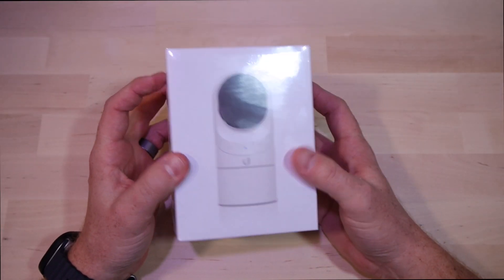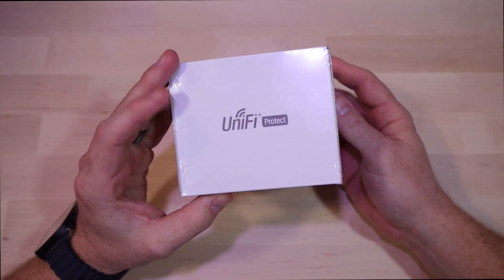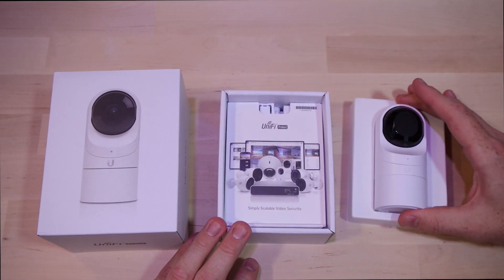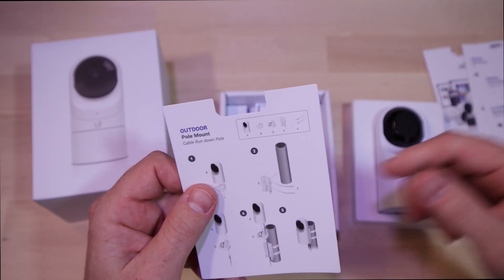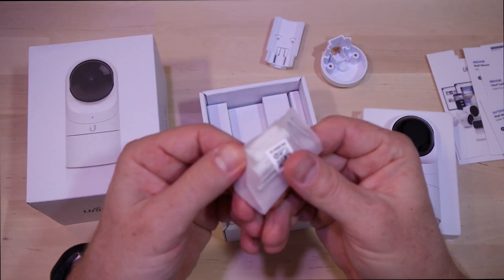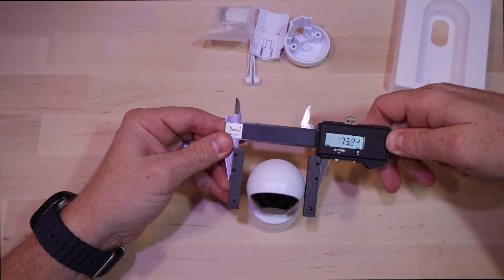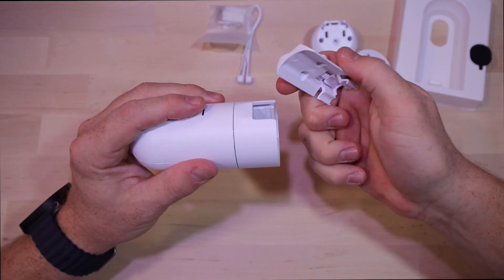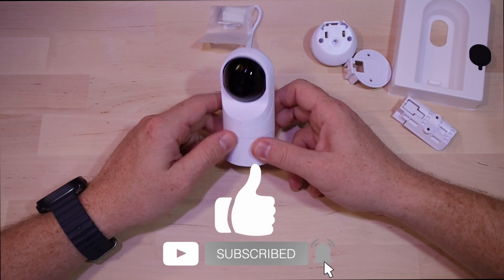G3 Flex Unboxing - Unfi Camera - Ubiquiti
Check out this Unifi Camera Unboxing.  This is the G3 Flex.
Are you looking for a high-quality network camera that can capture clear video day and night? If so, you might want to check out the UniFi UVC-G3-FLEX 1080p Network Camera with Night Vision from Ubiquiti Networks. This camera uses a 1/3" HDR sensor to record 1080p video at 25 frames per second, giving you crisp and detailed footage of your surroundings. It also has infrared LEDs that provide night vision functionality, so you can see what’s happening even in low-light conditions. The camera has a 3.4mm fixed lens that delivers an 87.4° horizontal field of view, covering a wide area with minimal distortion. The camera also has a built-in microphone that allows audio recording, adding another layer of information to your video.

The best part about this camera is that it’s easy to set up and manage, thanks to the integrated PoE technology and the UniFi mobile app. PoE stands for Power over Ethernet, which means that you only need one cable to connect the camera to your network and power source, simplifying the installation process and reducing cable clutter. The UniFi mobile app lets you access the camera from your iOS or Android device, where you can adjust the settings, view live video, and manage multiple cameras at once. The app also gives you alerts and notifications when motion is detected, so you can always stay on top of what’s going on. If you’re interested in this camera, you can find more information and purchase options on the web page.